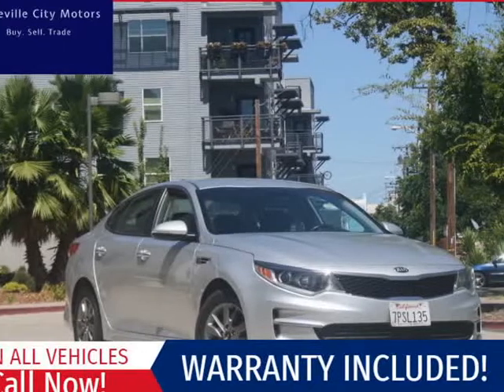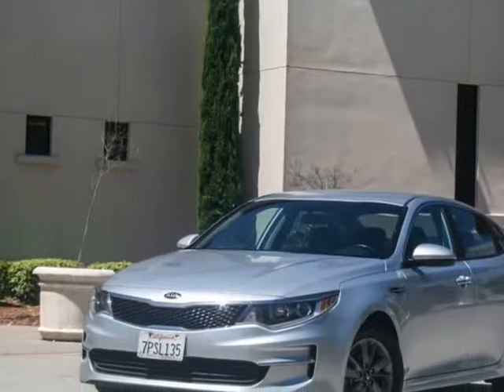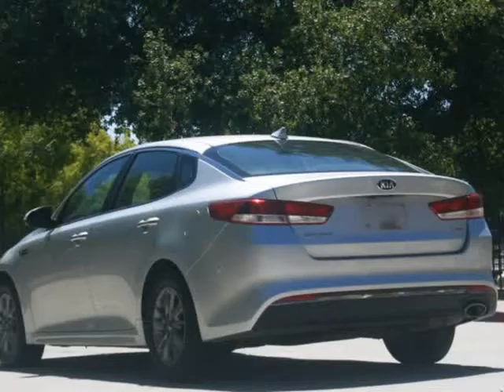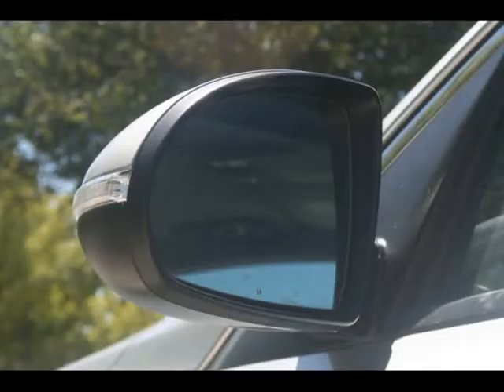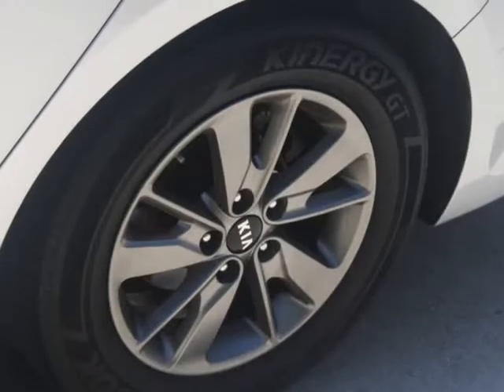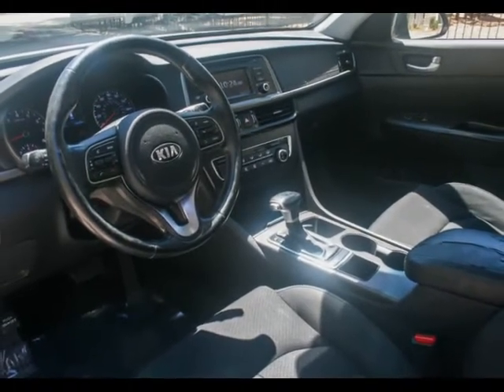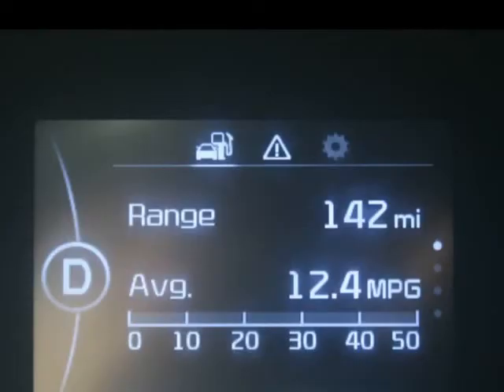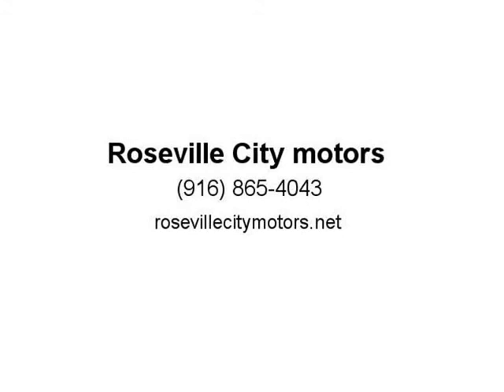2016 Kia Optima 4dr Sdn LX Turbo (roseville, California)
643 riverside ave
roseville